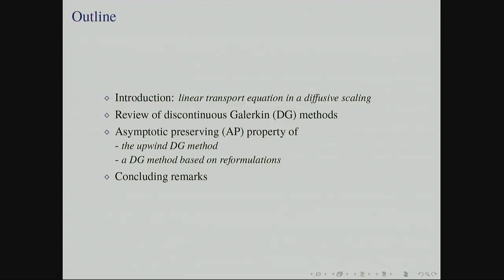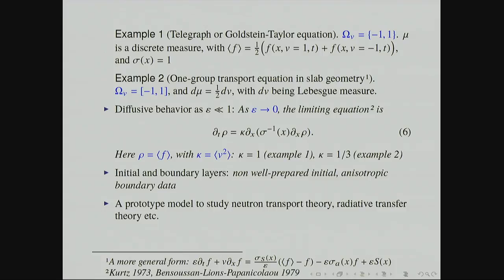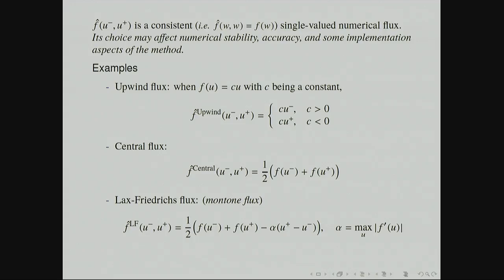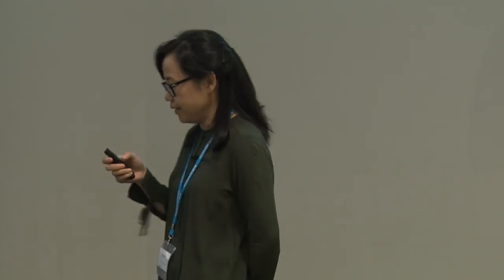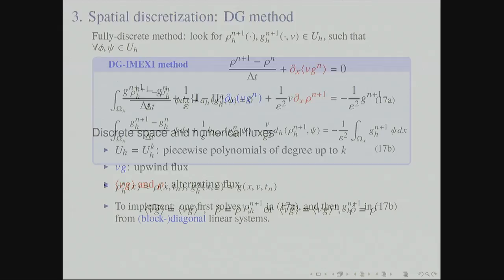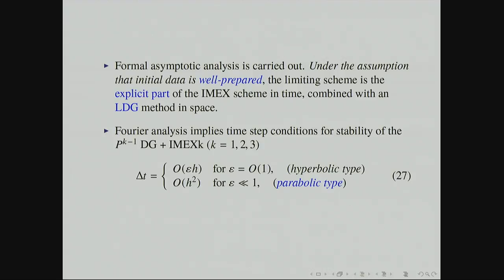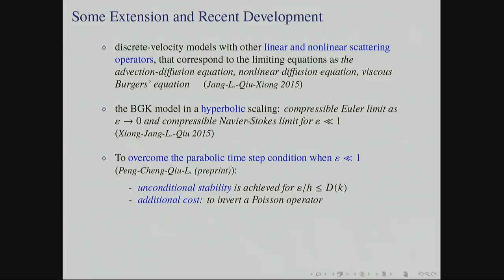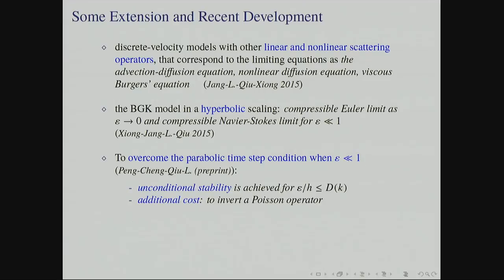ICOSAHOM 2018 | Day 2